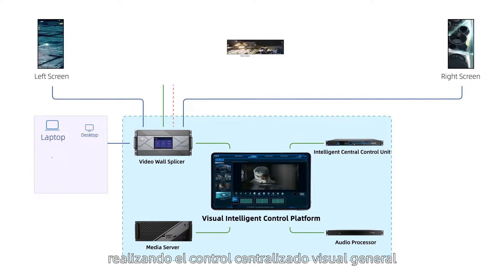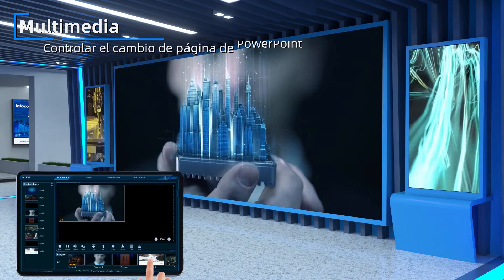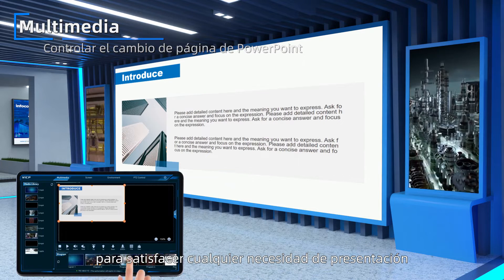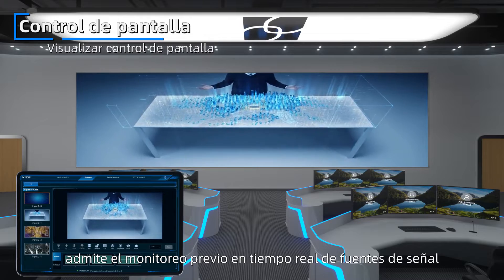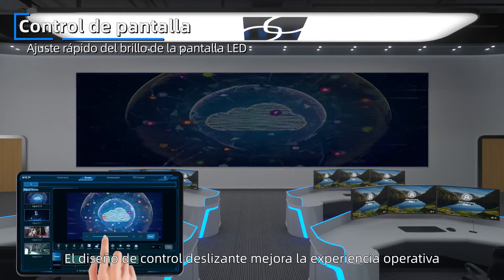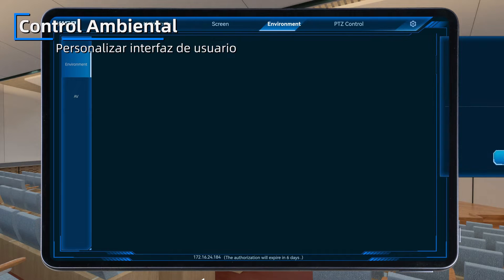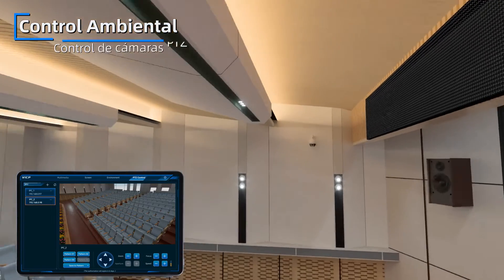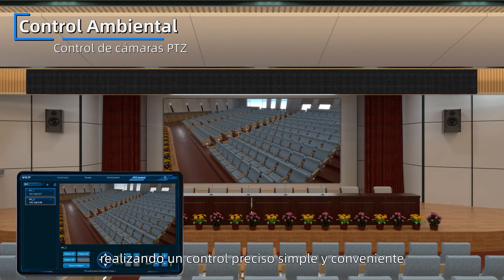Presentación de NovaStar VICP(Visual Intelligent Control Platform) - subtítulo en español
Visual Intelligent Control Platform  (VICP) es la nueva plataforma de control visualizado de NovaStar para la gestión integral de multimedia, audio, video y control ambiental en varios escenarios de aplicaciones de instalación fija. A través de la integración perfecta del empalmador de video wall, el servidor de multimedia, el sistema de procesamiento de audio digital y la unidad de control central inteligente de NovaStar, VICP puede realizar operaciones de control y administración de dispositivos integrales simplemente en un dispositivo Pad o Kiosk, como cambio de señal de entrada, cambio de preajuste , ajuste de brillo de pantalla, encendido/apagado de dispositivos, iluminación, cortinas, audio, aire acondicionado, control de cámara y más.